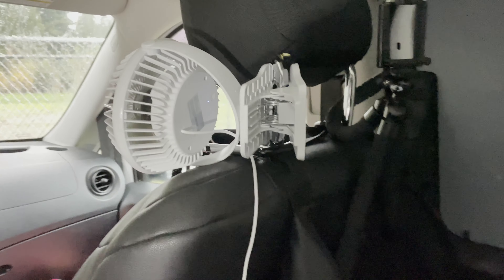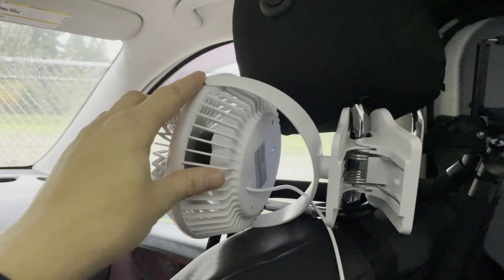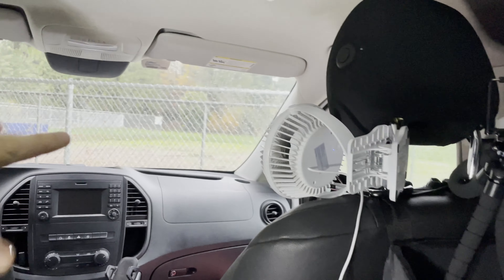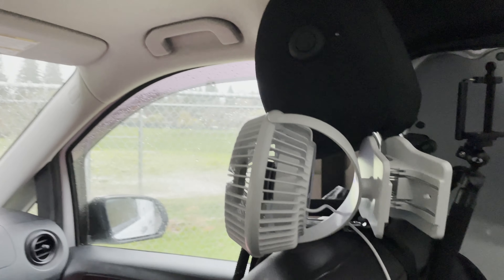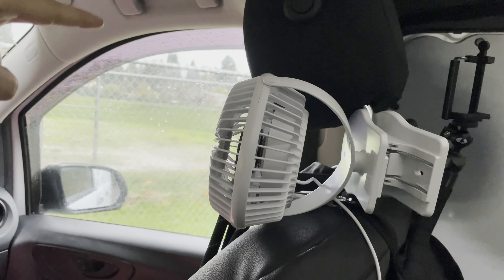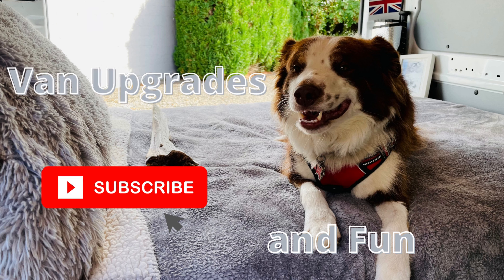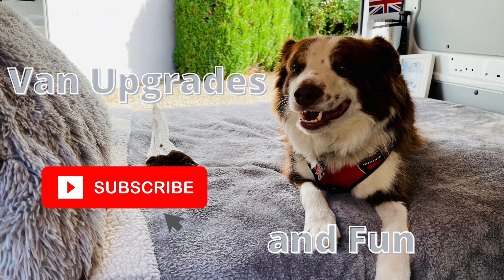Van Life Condensation Tips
I am Michelle and I travel in my van with Rex and I had some issues with condensation in the beginning so wanted to share what I did to remedy the situation.  It has worked and it's been great ever since yay.